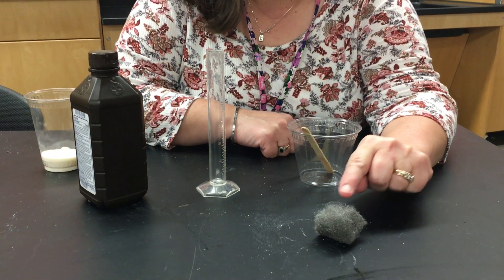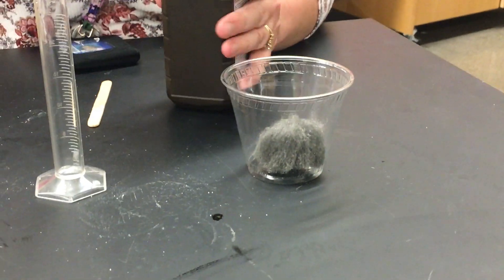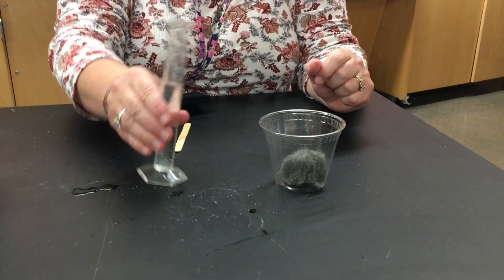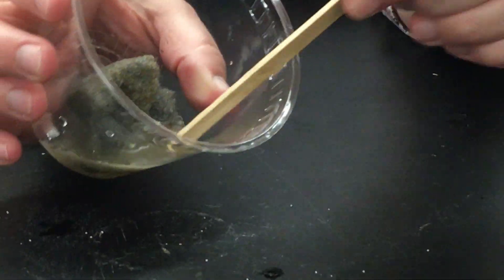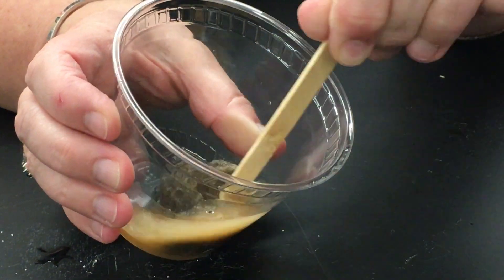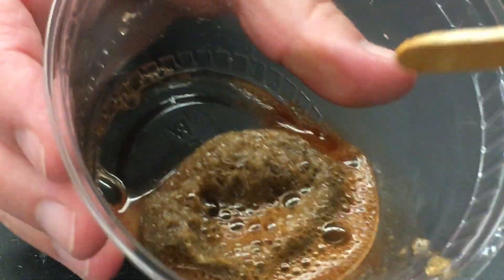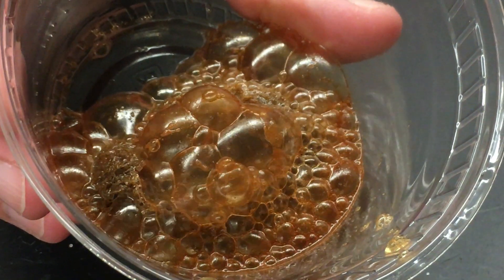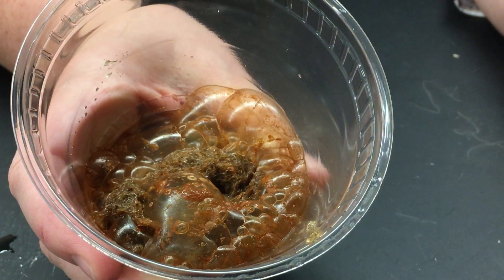Steel Wool Lab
Creating rust on steel wool by adding 3% hydrogen peroxide and a pinch of salt.  Chemical Changes